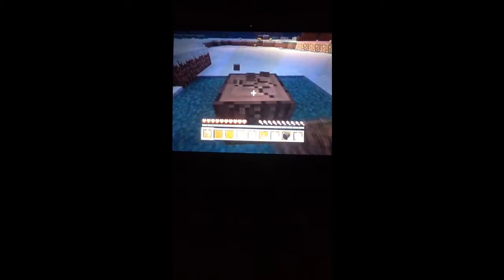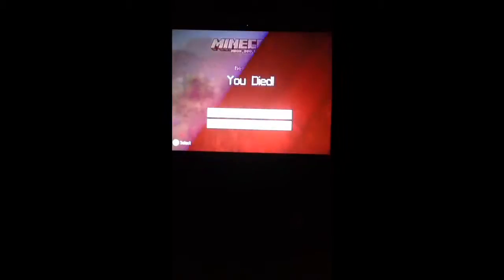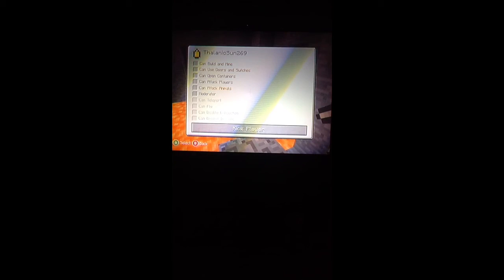How to Minecraft Episode 16